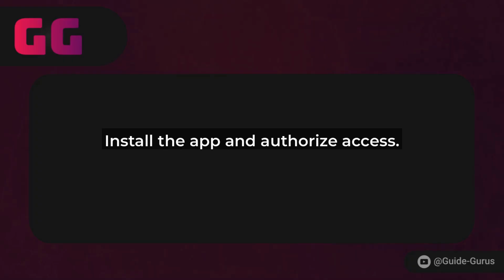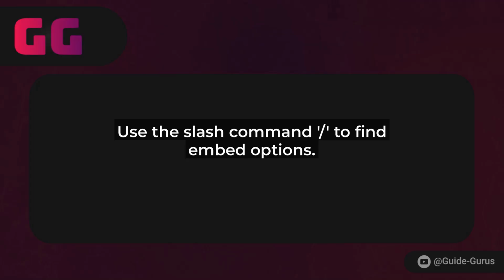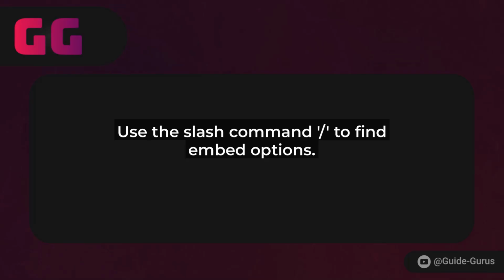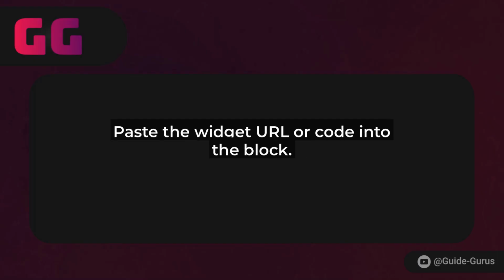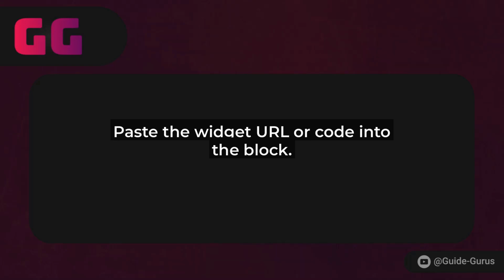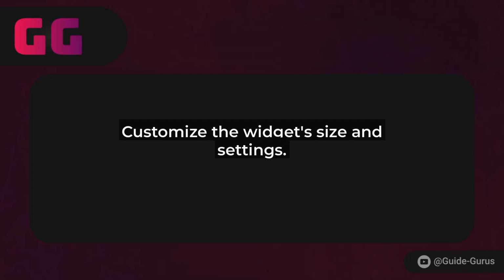How to Add Widgets in Notion 2025